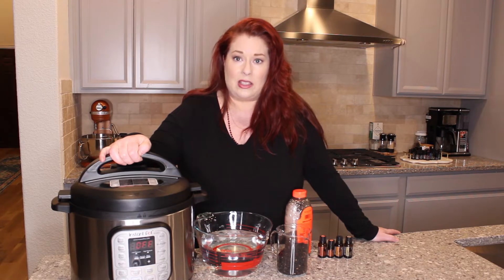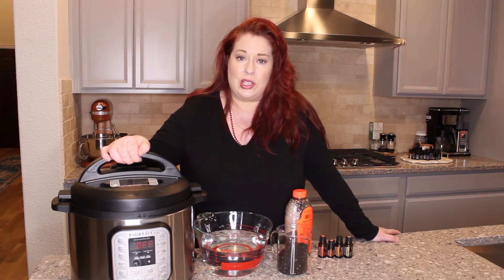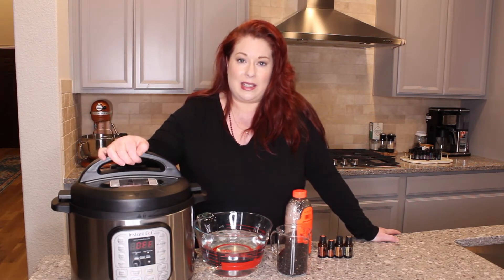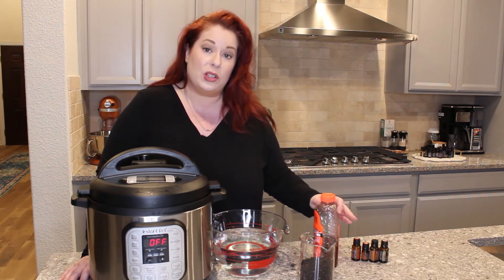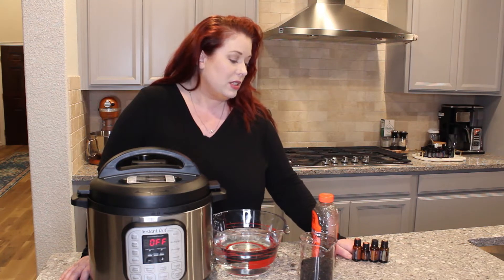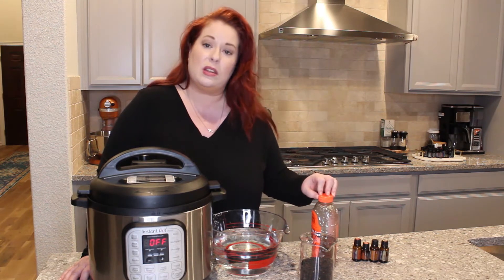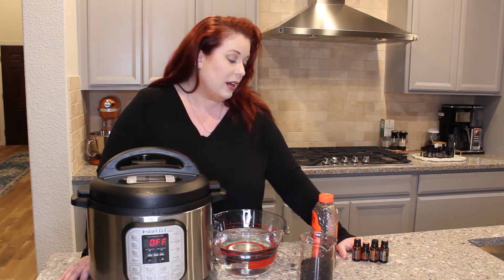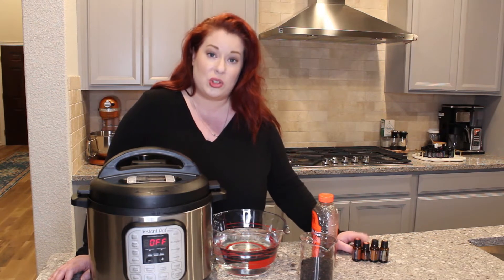Easy Instant Pot Elderberry Syrup Recipe + Keto Version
Here’s my quick, easy and budget friendly homemade Elderberry Syrup recipe that I make right in my Instant Pot! This recipe is a staple in my house all year long, but especially in the Fall to help boost our immune systems for cold & flu season. I even included a sugar free version that I make when I am eating keto but still want to enjoy this powerful antioxidant elixir. We’ve been using this recipe in our home for years and I always double or triple the recipe because it stores beautifully in the fridge for months. Batch cooking for the win!

If you make this recipe, share your food photo with healthymomexperiment Instagram, so we can see it and others can enjoy it too! Thank you!

We have started growing our own elderberries, but I have used these dried elderberries extensively in the past and here is the Instant Pot I’m using in this video

Ingredients:
2/3 cup Organic Elderberries
3 ½ cups Filtered Water
1 cup Raw Honey or alternative sweetner of choice (I use 1 cup of Swerve + 10 drops of stevia)
2 drops of DoTERRA ginger essential oil
2 drops of DoTERRA cinnamon essential oil
2 drops of DoTERRA clove essential oil
2 drops of DoTERRA OnGuard essential oil

Instructions:
1. Add water and elderberries to Instant Pot.
2. Place lid on and set the steam release knob to the Sealing position.
3. Press the Pressure Cook (or Manual) button or dial and then the +/- button or dial and select 9 minutes. When the cook cycle finishes, Quick Release the pressure.
4. Open the lid and strain elderberry mixture into a glass or metal bowl to cool slightly. Press slightly on cooked berries to get all of the juice out.
5. When elderberry mixture has cooled down for a few minutes, add the honey (or alternative sweetner) and whisk until fully incorporated (if you add the honey to hot syrup, it will cook away some of the immune boosting properties of the raw honey).
6. Add essential oils and whisk well.
7. Pour into an airtight glass container and once fully cooled store in the back of the fridge. I make a big batch and store extra in the fridge for months!

Important Note: *As I'm a mom and not a medical professional, I am telling you what works for our family and am not intending to give any kind of medical advice. If you have any questions or need medical advice, please check with your doctor before using and check for any drug interactions, etc. Do some research, and use it at your own risk.